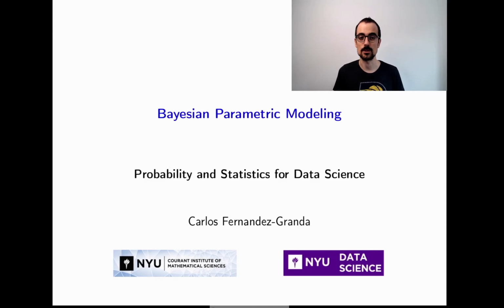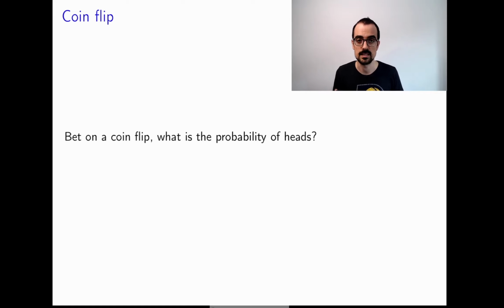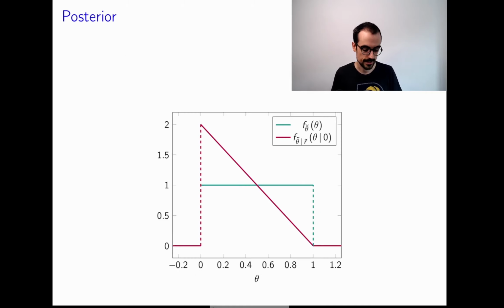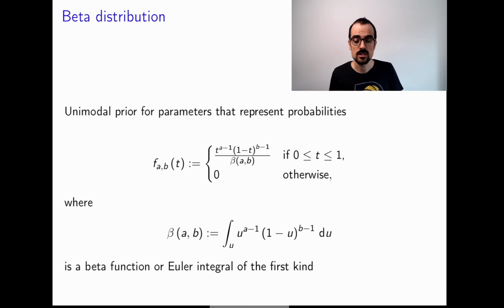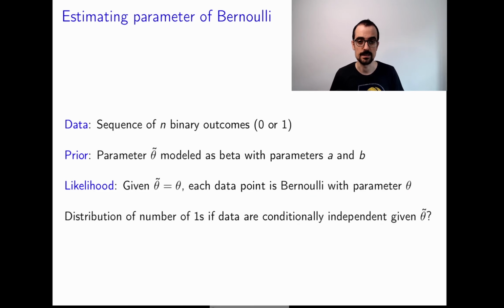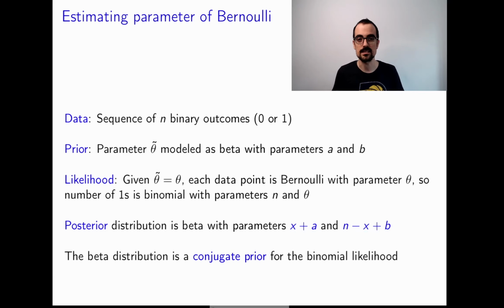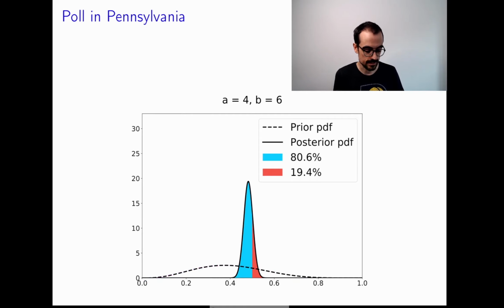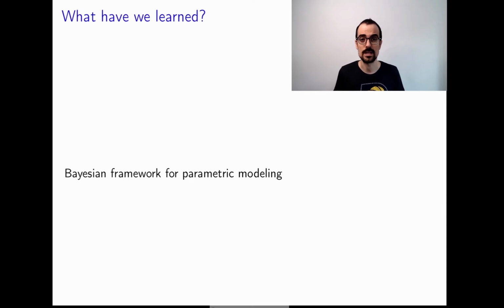Bayesian Parametric Modeling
We describe the Bayesian parametric modeling, where the parameters are interpreted as random variables. This makes it possible to incorporate information about our problem of interest by choosing the prior distribution of the parameter accordingly. The ultimate goal is to compute the posterior distribution of the parameter given the data, which allows us to update our uncertainty about the parameter in a data-driven manner.